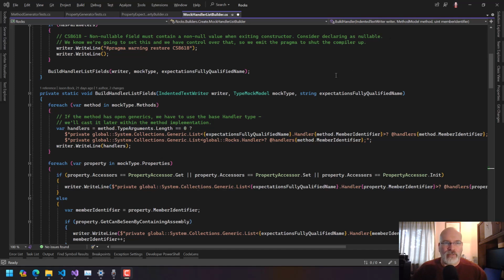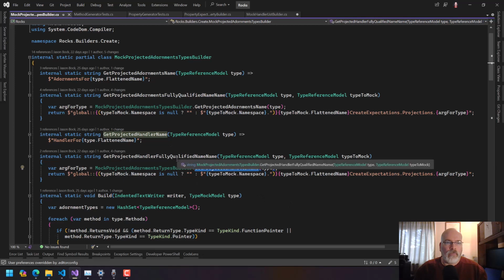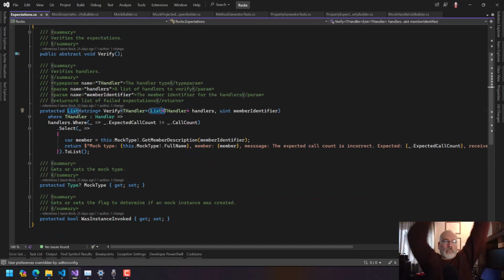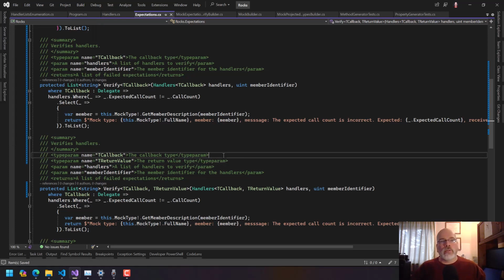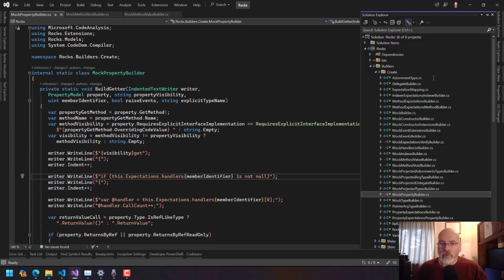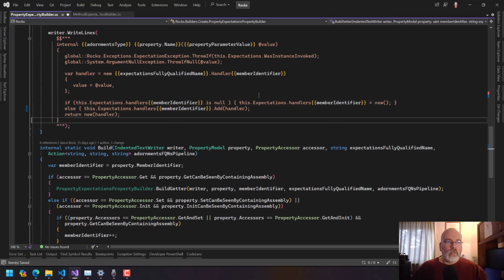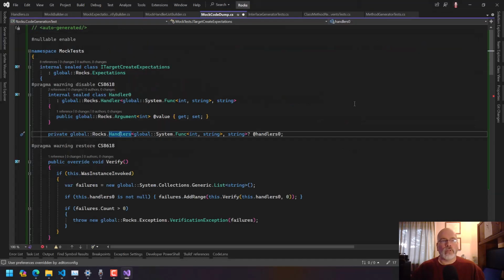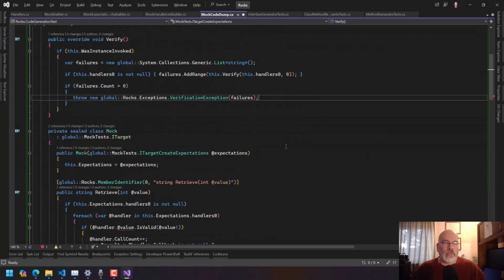FreeCodeSession - Episode 526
In this episode, I trust the plan, I work on modifying verification, I am sure I don't need SharePoint, I realize I have a syntax error, I give a free pro programming tip, I think I make progress, I run tests, and I realize I have code generation issues.